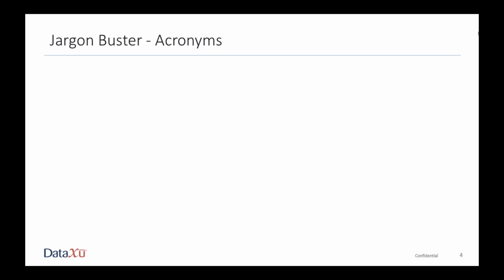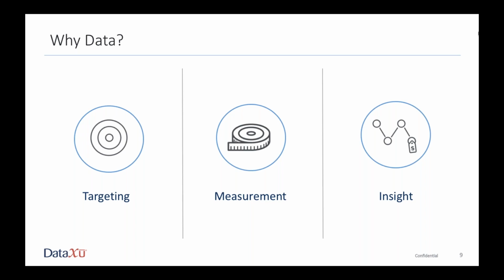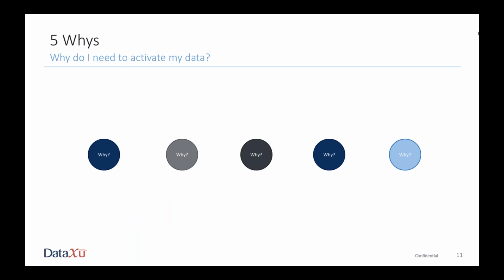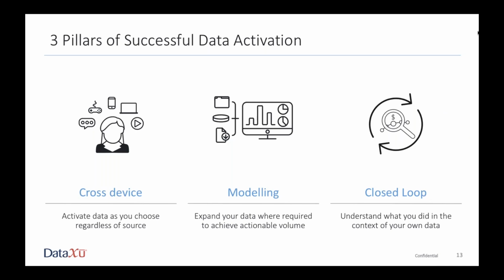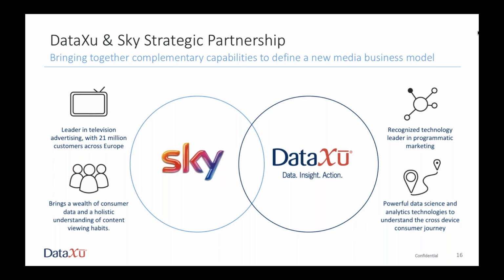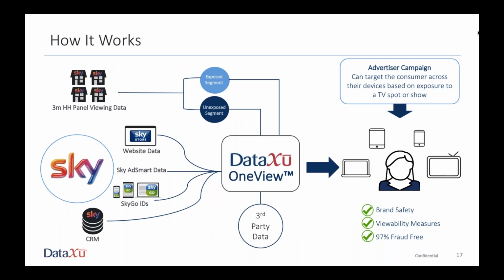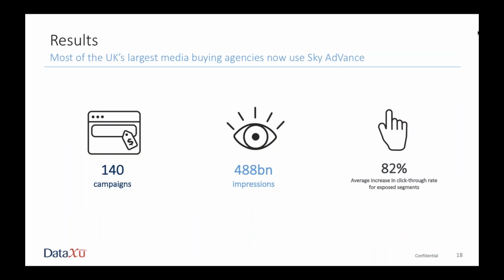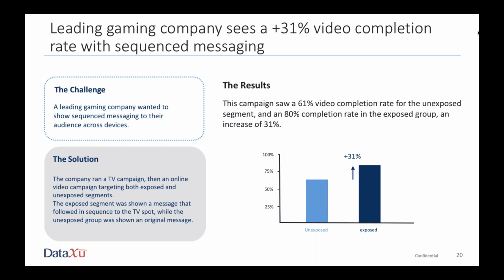dataxu | Data activation in a cross device world webinar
Any modern marketer knows that a successful marketing strategy can no longer be siloed. In order to target the individual consumer throughout their buying journey and measure success meaningfully, the key is activating your data in real time across devices. Yasmin Porter, Associate Director of UK Sales, and Fraser Steen, Solution Architect will outline key considerations and what success looks like for an effective data activation solution.